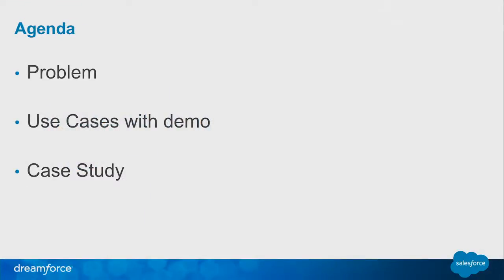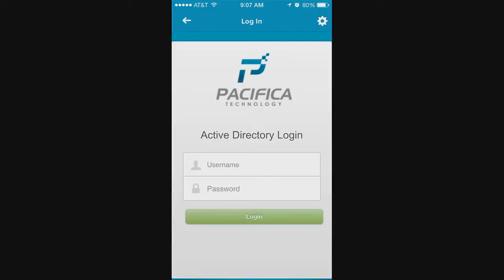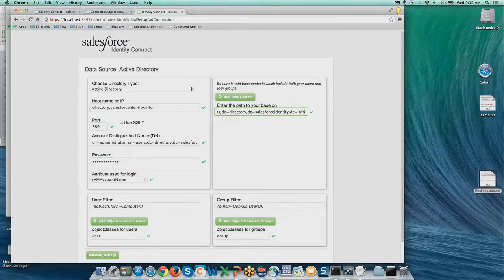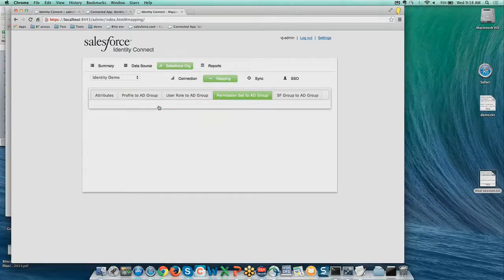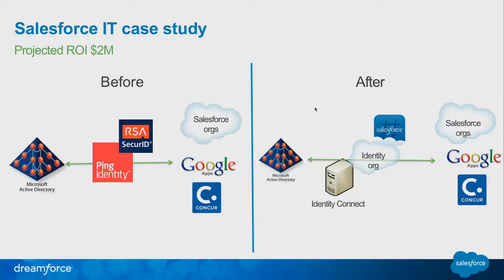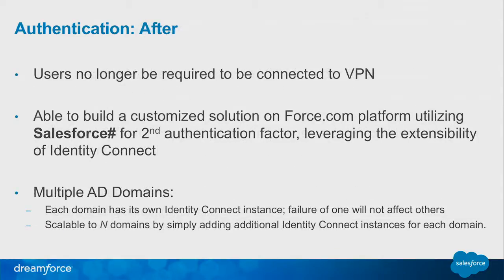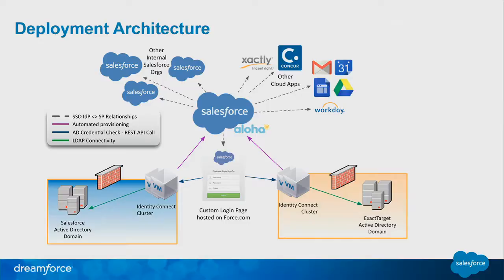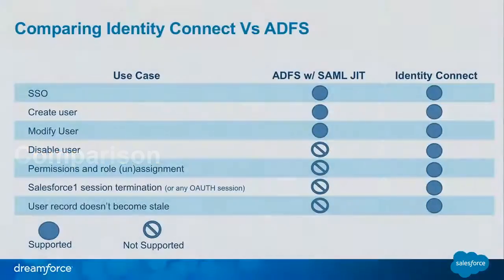Deploying Single Sign-on and Provisioning for Active Directory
Join us to learn about Salesforce Identity Connect, and how it integrates Salesforce and Force.com apps with Active Directory for data synchronization and seamless single sign-on using Integrated Windows Authentication (IWA). We'll walk through a full deployment of Identity Connect, customizing it using JavaScript, and you'll learn how salesforce.com IT is implementing it to solve their use case.